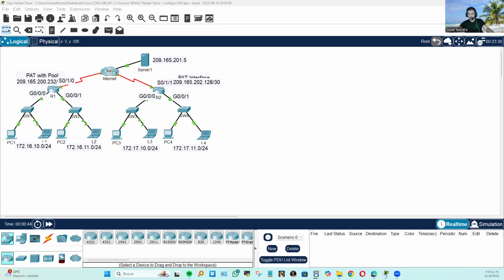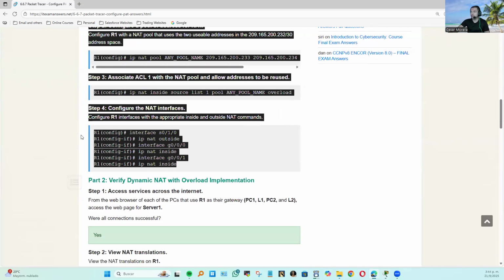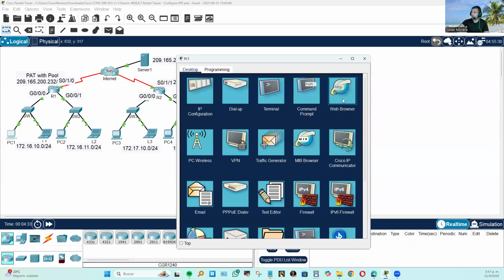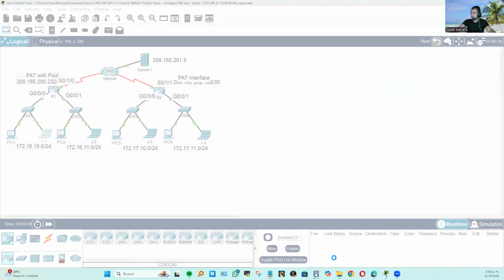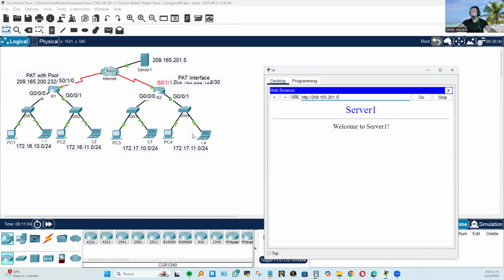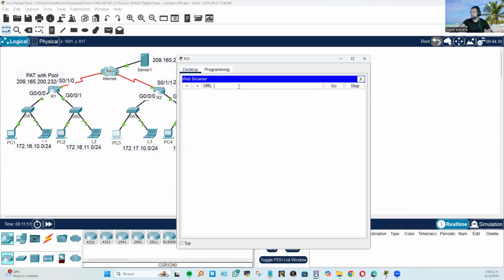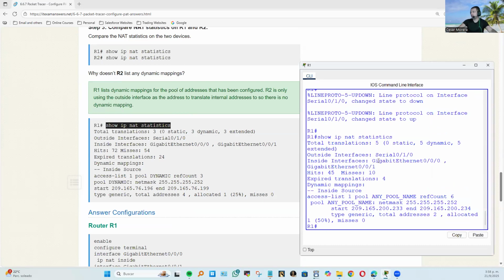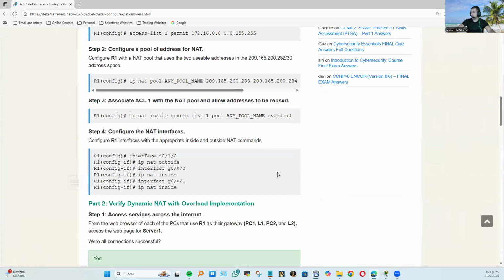6 6 7 Packet Tracer – Configure PAT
6.6.7 Packet Tracer – Configure PAT